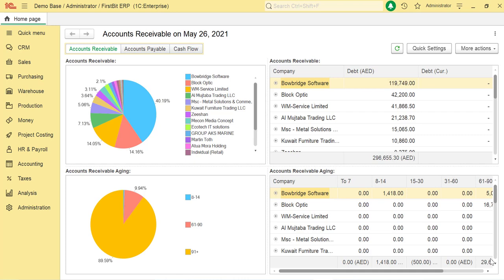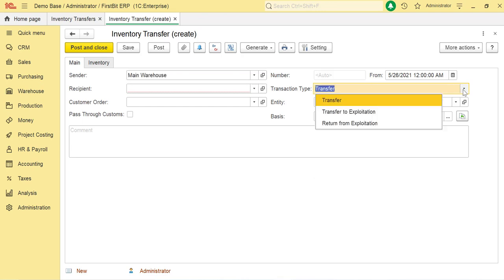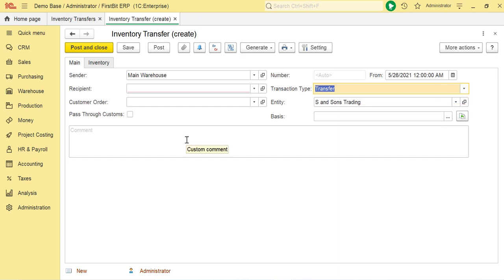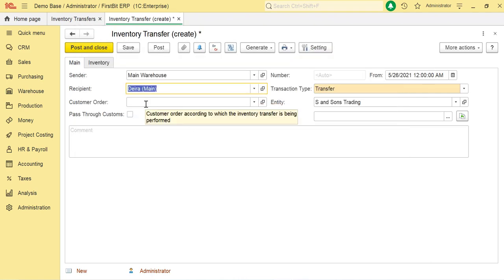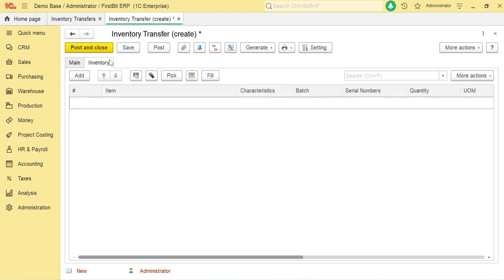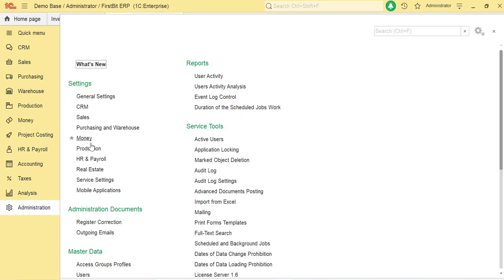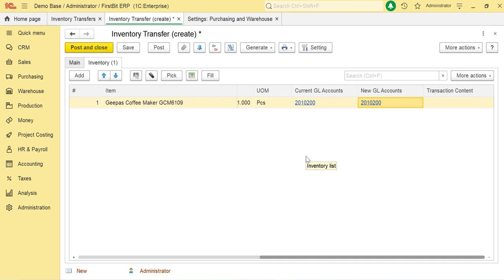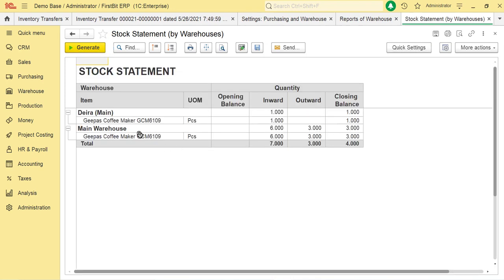How to record Inventory Transfer